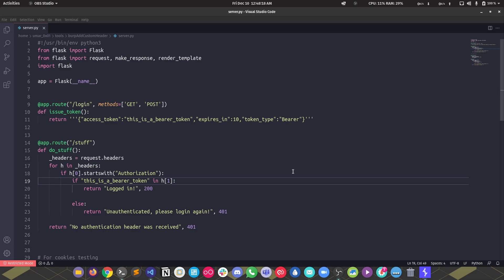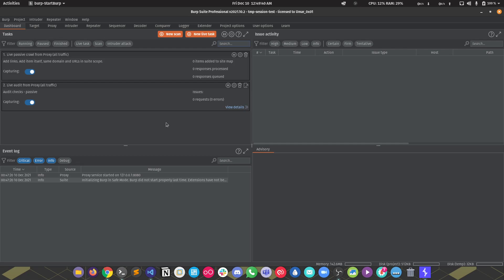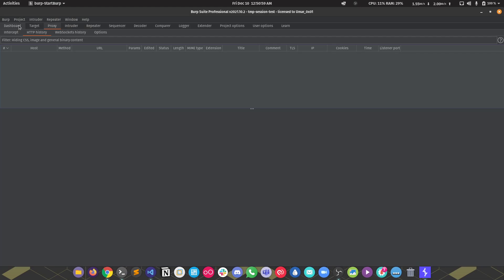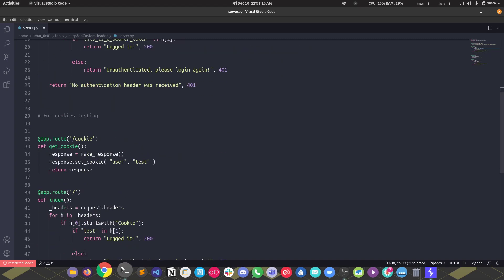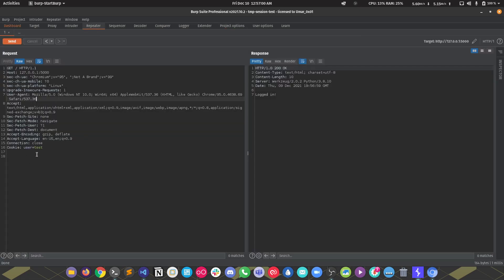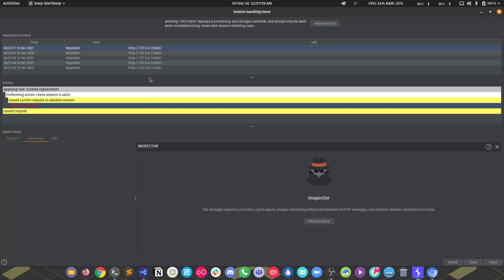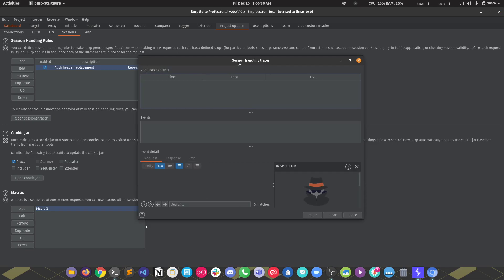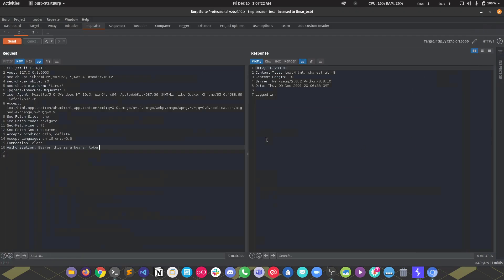Update requests with rotated session after user logs out | Burp Suite Pro | Cookies & Authorization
Hi everyone,

I was recently pentesting an application and it kept logging me out whenever I ran active scanning on one of the endpoints, now, with the unauthenticated requests, we aren't going to get any results!

The solution was to keep logging in again and again and keep rotating the session and then include those updated cookies & authentication values in the response. But how? I spent almost a day trying to figure it out, once I figured our Cookies can be handled by BurpSuite, the next obstacle was Authorization Header.

This video shows how to do that. I've added timestamps to make it easy to fit your situation.

00:26 | Problem statement
01:45 | Video Chapters
02:30 | Fetching Cookies dynamically
11:21 | Fetching Authorization header dynamically